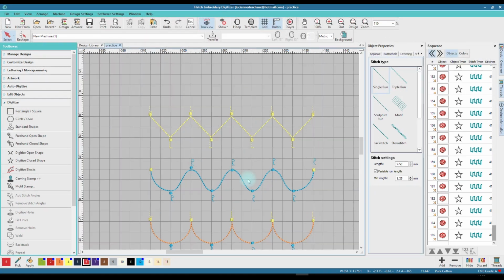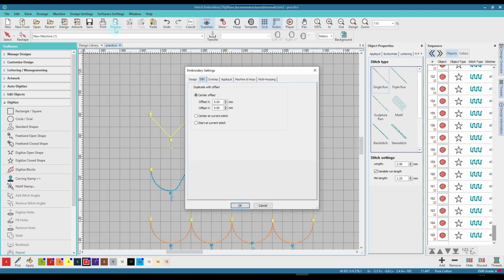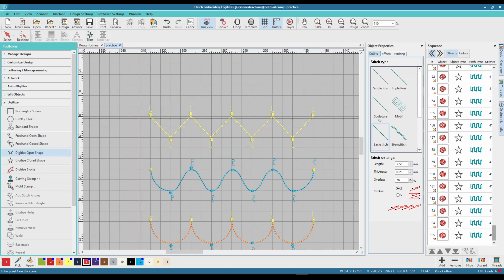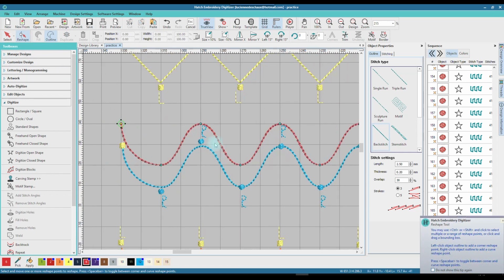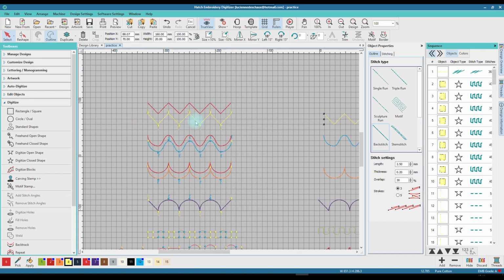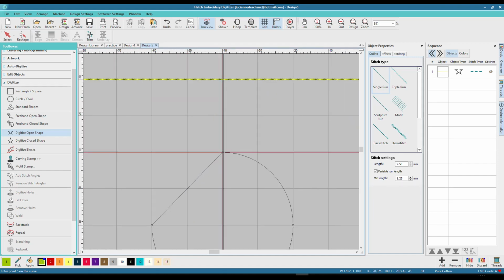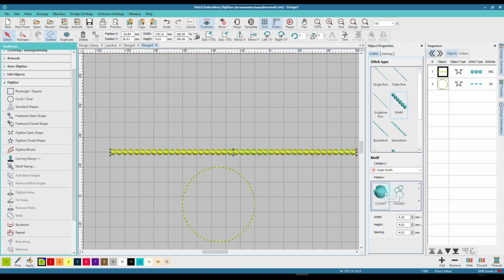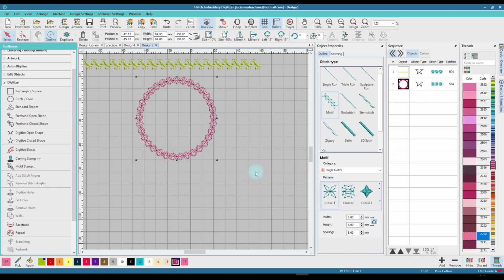Hatch version 2.1 beginners lessen 02 "outlines"